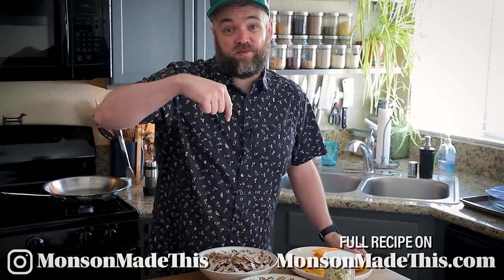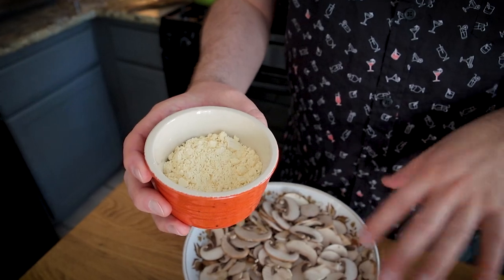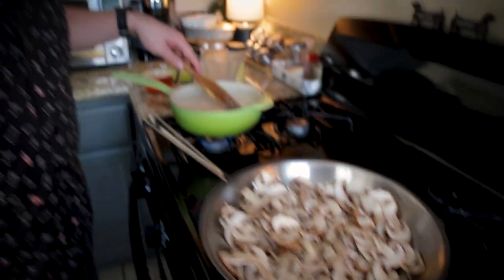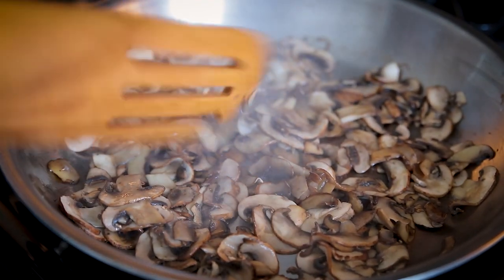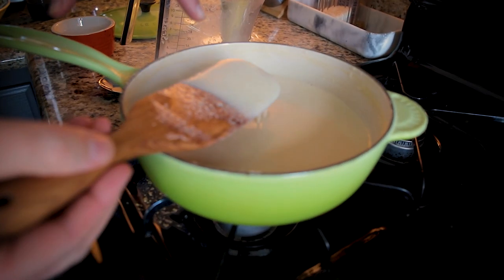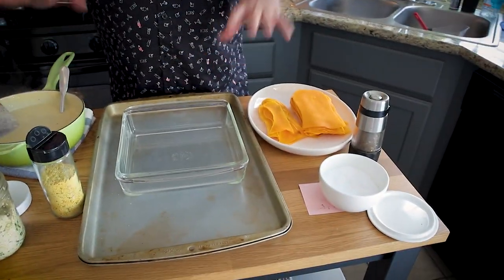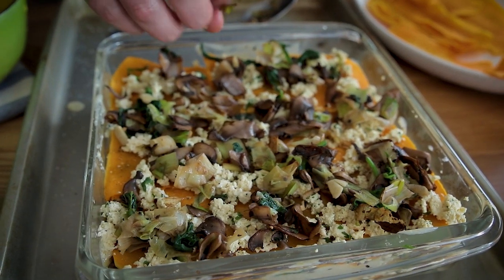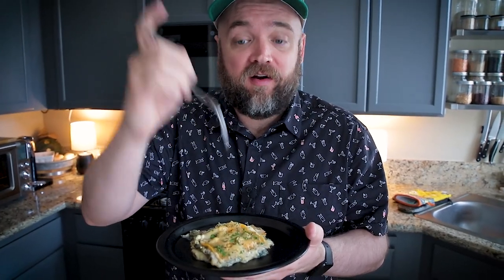The Best Vegan Noodle-less Butternut Squash Lasagna featuring Chickpea Flour Béchamel! (WFPB + GF)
I know, I know… When I hear the terms plant-based, dairy-free, gluten-free, grain-free, nut-free, and especially oil-free, used in the same sentence as LASAGNA, I’m probably not going to read (or watch) any farther. But trust me! This Noodle-less Butternut Squash Lasagna may be free of 7 of the top 8 allergens (it could easily be made soy-free, too), but believe me when I tell you that this delicious and comforting vegan dish is not free of flavor or decadence.